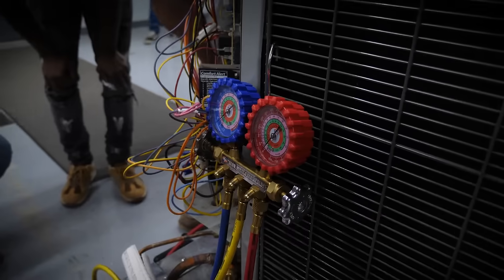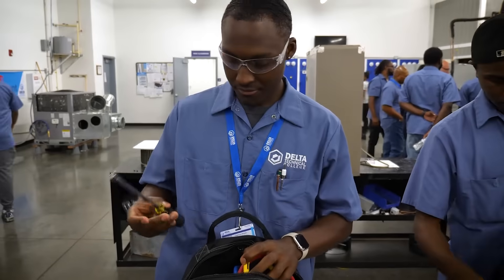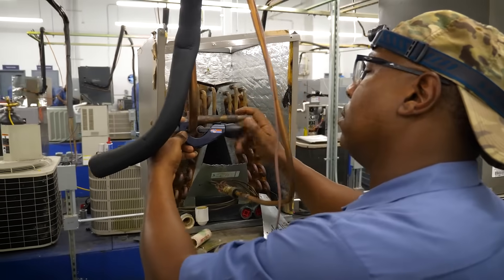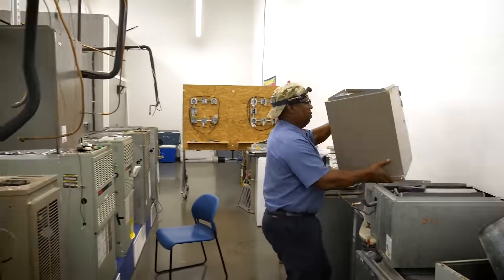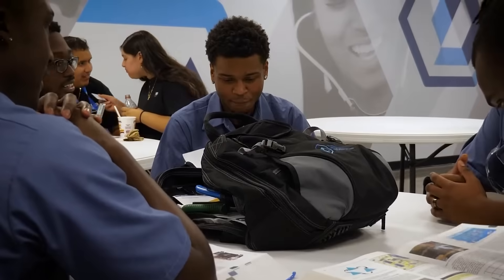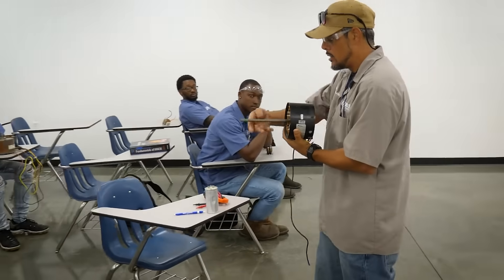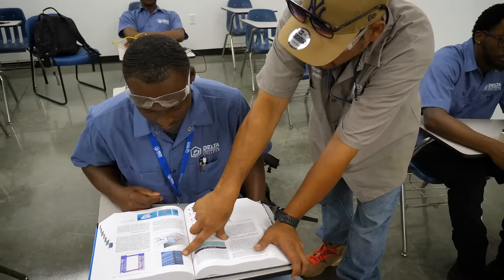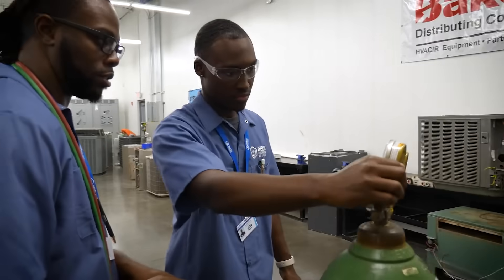HVAC/R Training at Delta Technical College ❄️🔥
Are you ready for a new future? 🤔

Become an HVAC/R Technician with hands-on training at Delta Technical College (DTC)! 🙌

HVAC/R technicians are responsible for repairing, maintaining, and installing heating, ventilation, air conditioning, and refrigeration equipment. As technology advances and HVAC/R systems become increasingly complex, demand for qualified technicians continues to grow (according to the U.S. Bureau of Labor Statistics.)

What makes DTC different?

The instructors at DTC bring real-world experience to the classroom and lab. Through hands-on instruction, you will be trained in several skills, including:

✔️ Basic Electricity
✔️ Air Conditioning
✔️ Heat Pumps & Electric Heat
✔️ Gas Heat
✔️ Indoor Air Quality
✔️ Employment & Certification Readiness

HVAC/R training at DTC gives you the skills you need to start a career where you can make an impact. 💡

Plus, at DTC you'll experience all the benefits of campus life, including meeting new friends and having access to resources such as individualized support, free tutoring, resume writing workshops, and certification exam prep.